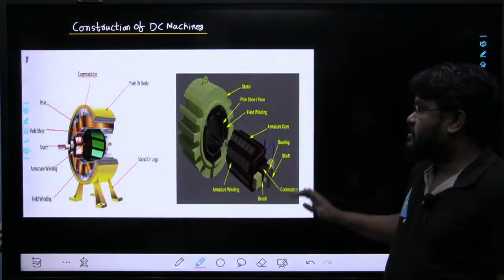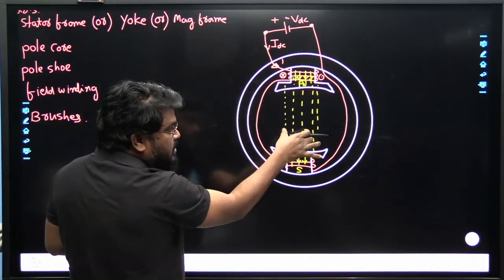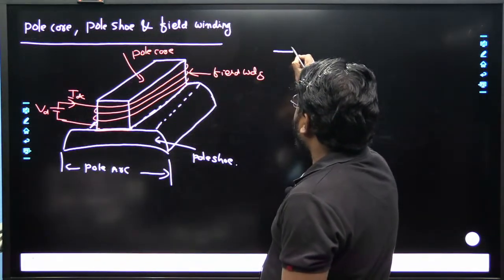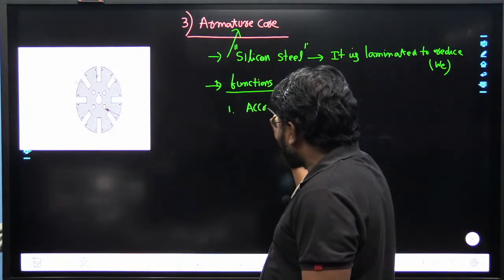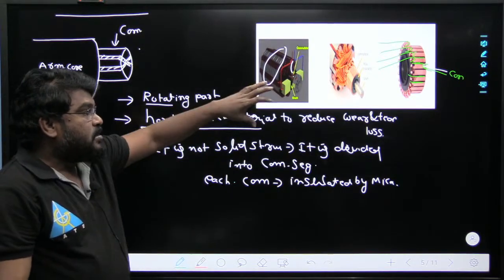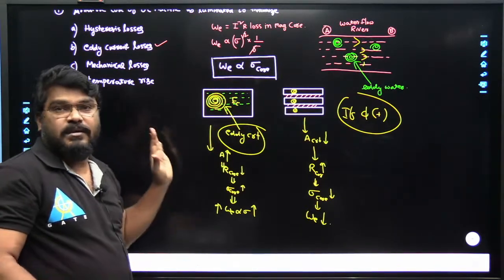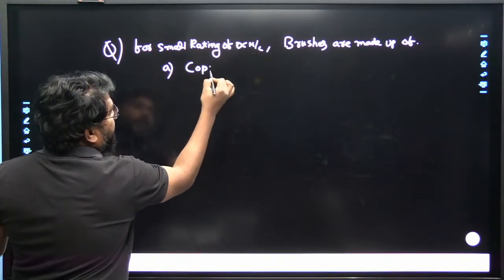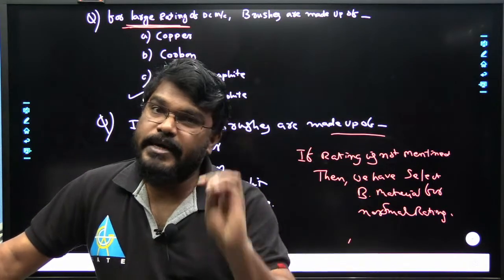DAY #06 DC Machine | Electrical Machine By Bhanu Sir | EE/EC/IN | GATE 2022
India's best GATE/ESE Courses with a wide coverage of all topics!

3. Instagram: gate__academy
4. Twitter: gate_academy
5. LinkedIn: Gate Academy